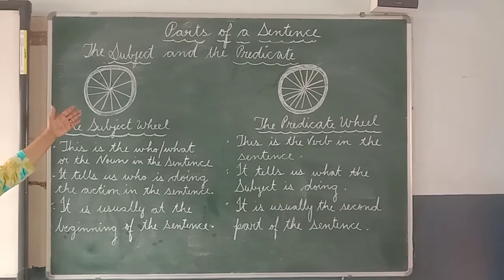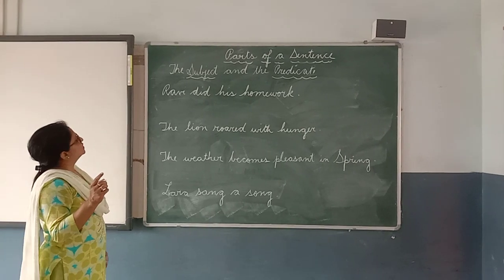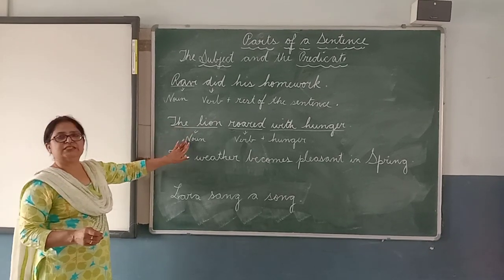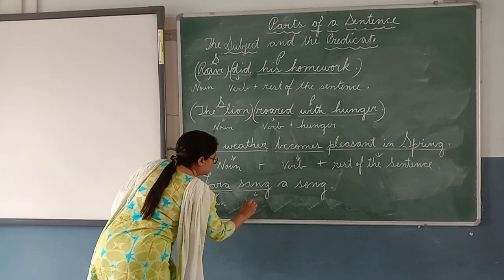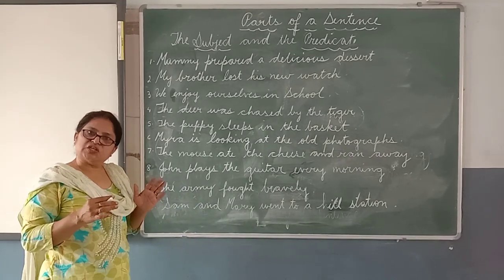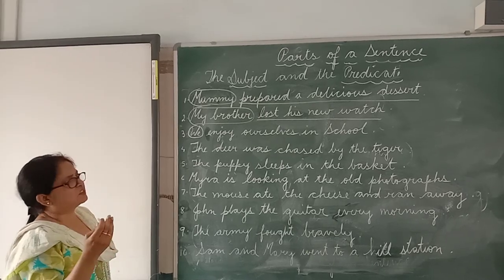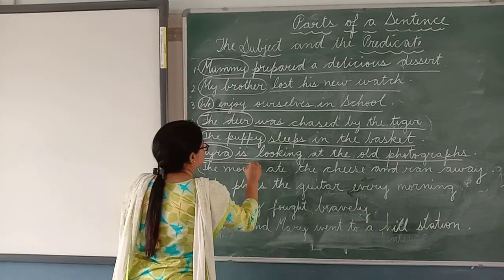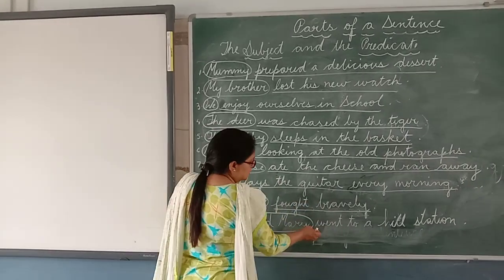STD 5 English Language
The Subject and the Predicate